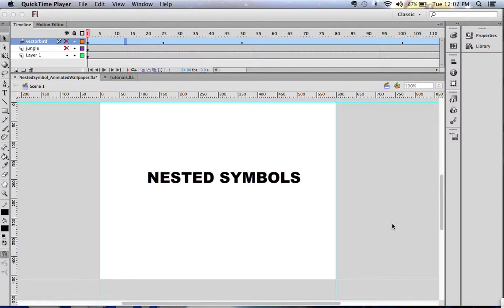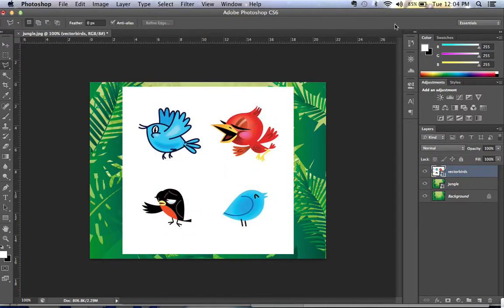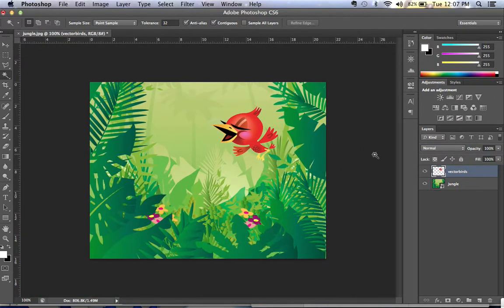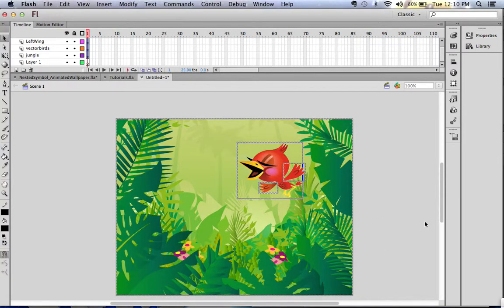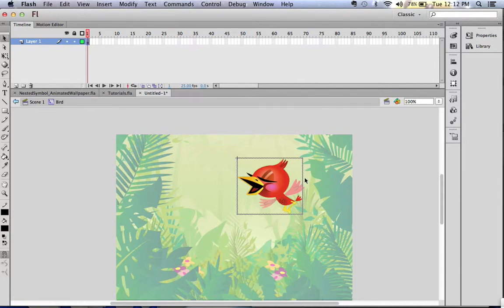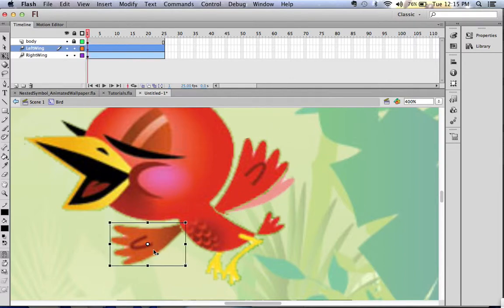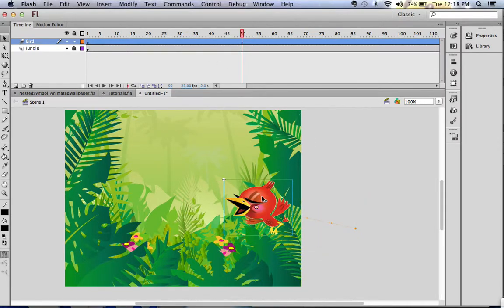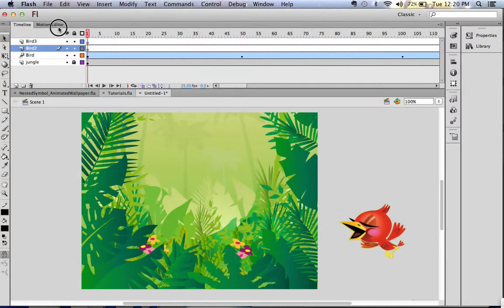Flash Nested Symbols & Animated Wallpaper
Tutorial on nested symbols & animated wallpaper